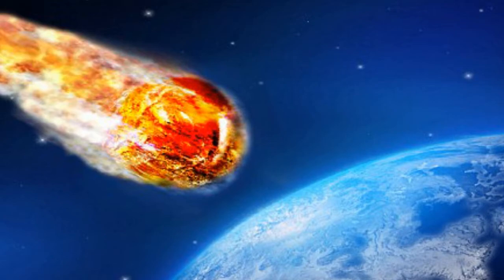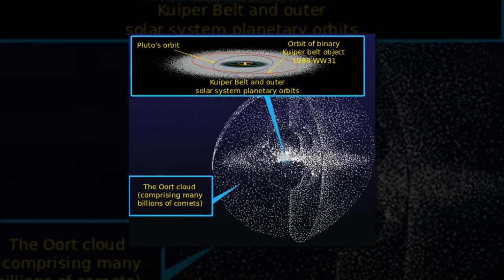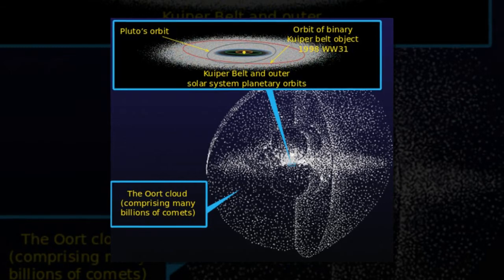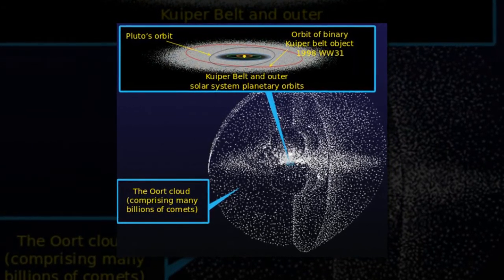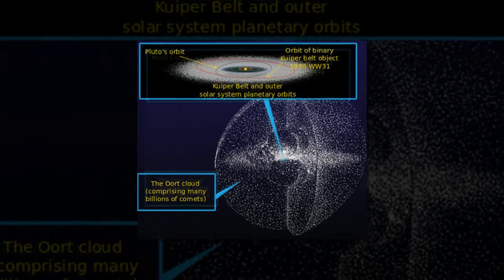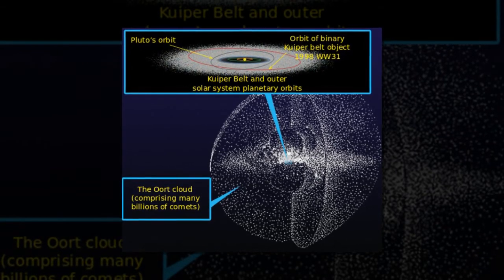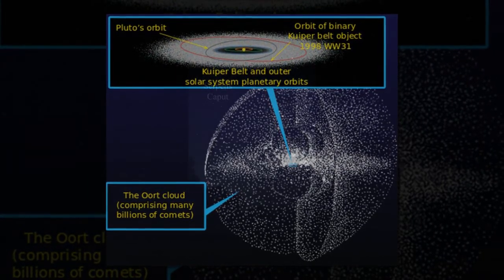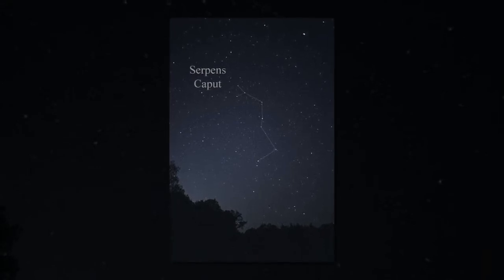Travelling star heading towards Earth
Travelling star heading towards Earth could cause a DEVASTATING comet strikes as it passes by our sun
A star know to be on a collision course with our solar system will come even closer than first thought, a new study has discovered.
Data captured by the European Space Agency's Gaia observatory has shown that hydrogen-burning main-sequence star Gliese 710 could come close enough to cause major comet strikes.